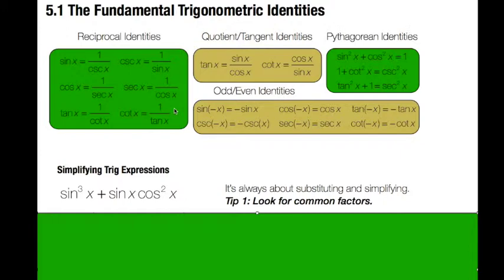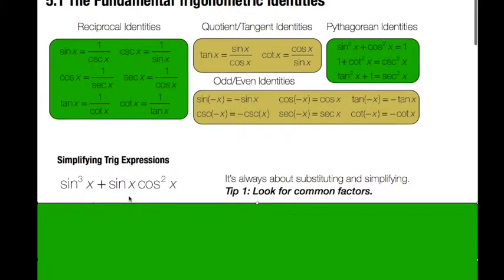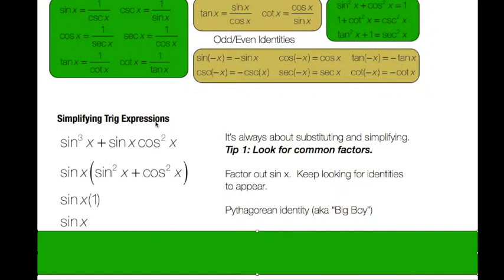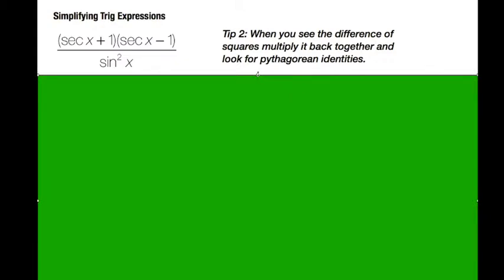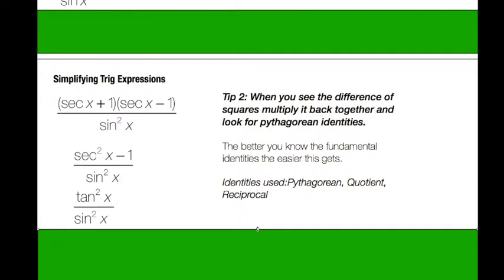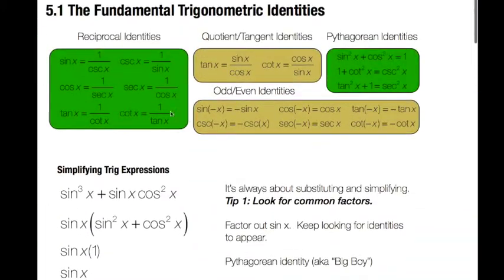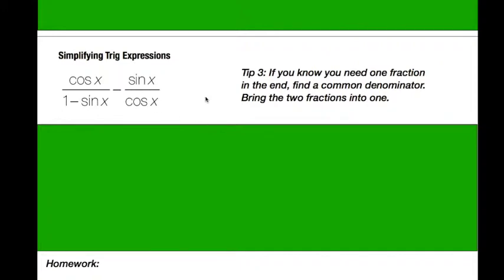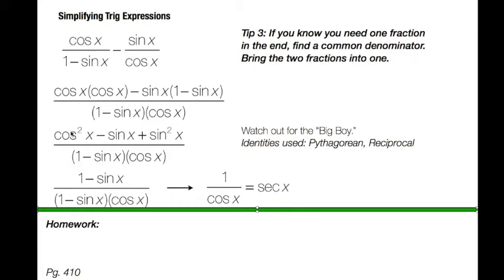5 1 Fundamental Trig identities